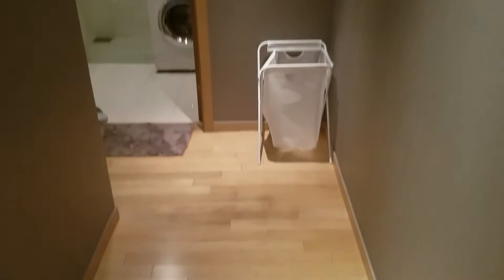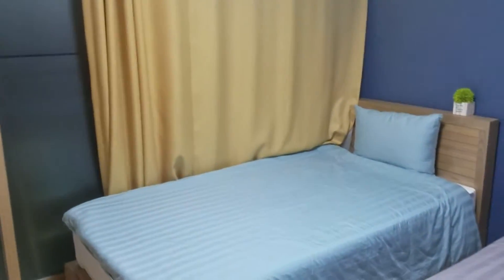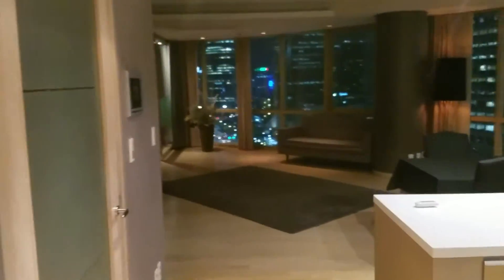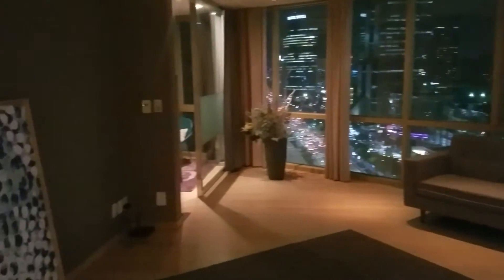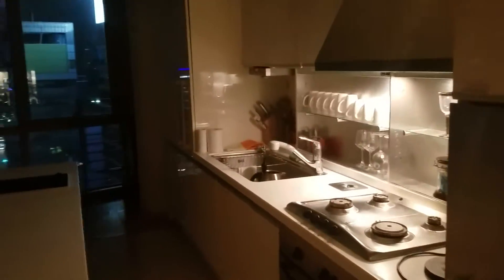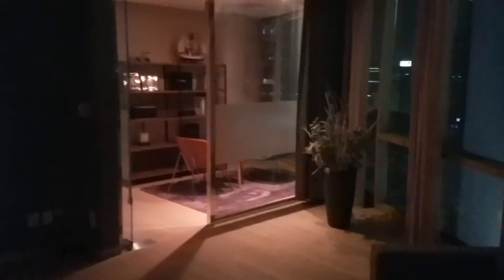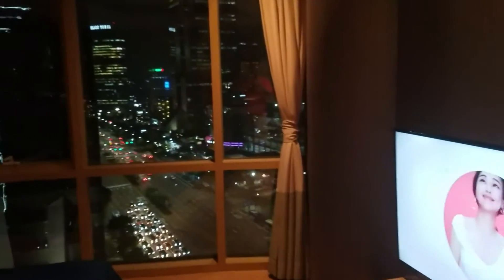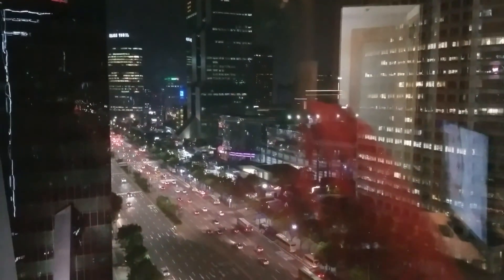Room Tour - Gangnam Suite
Walk around of the AMAZING suite I am staying in while in Gangnam, Seoul South Korea! (Select HD mode!)